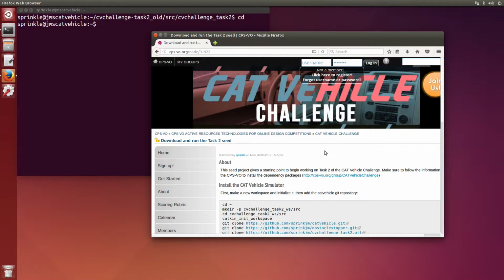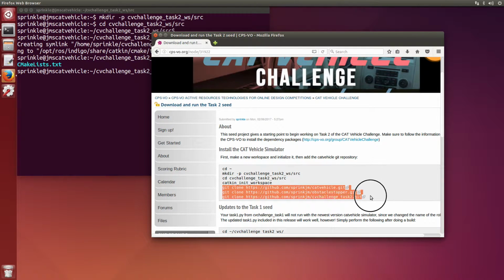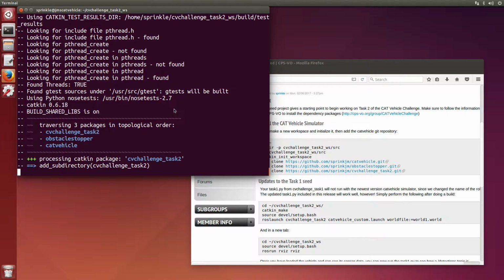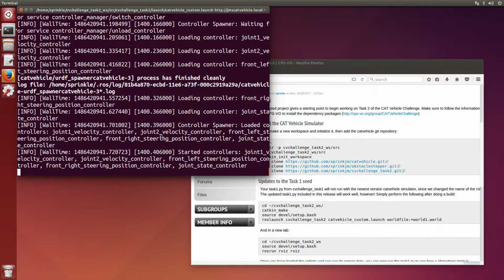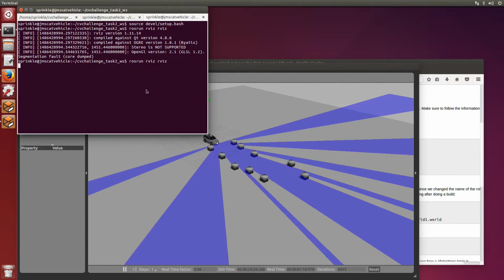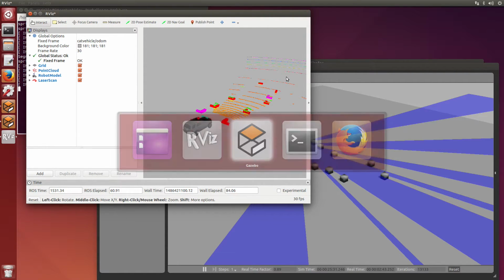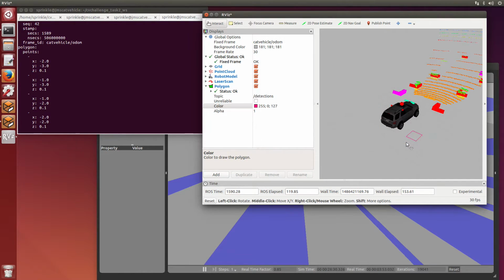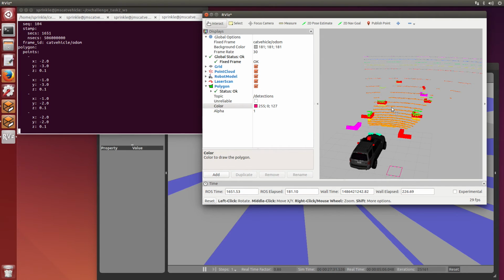Download and run Task 2 Seed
This seed project gives a starting point to begin working on Task 2 of the CAT Vehicle Challenge. Make sure to follow the information on the CPS-VO to install the dependency packages